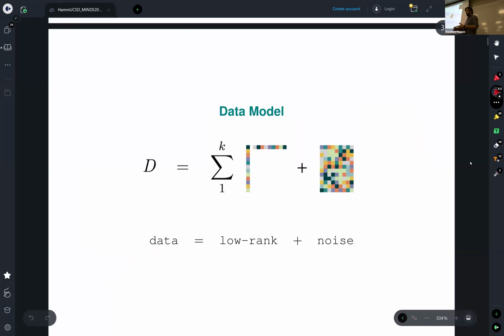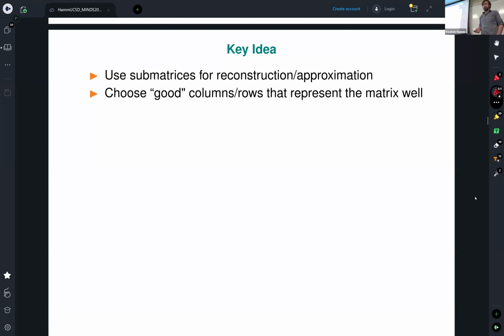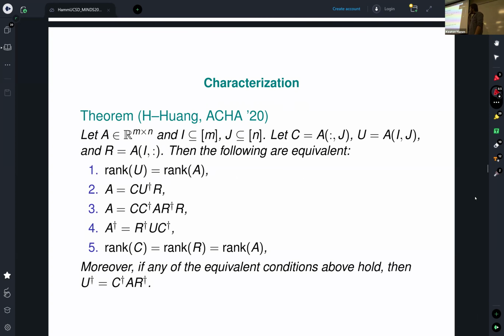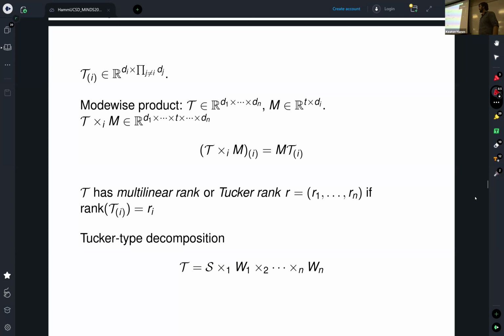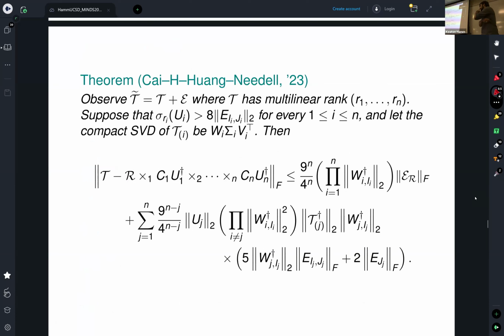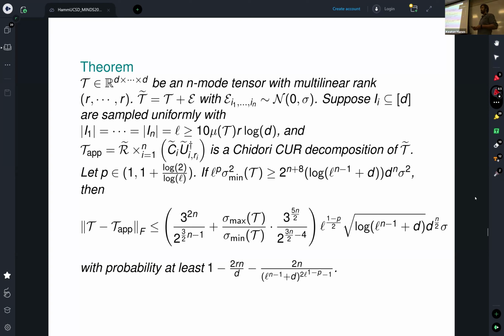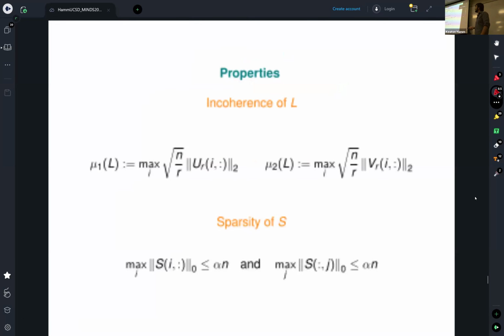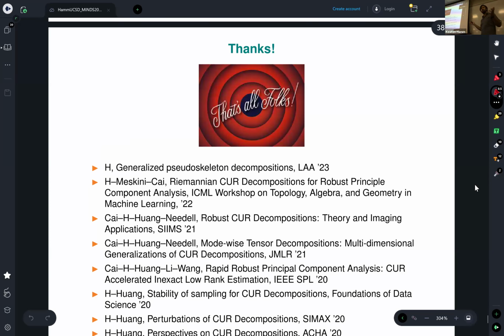1W-MINDS April 18:Keaton Hamm(University of Texas at Arlington) Tensor decompositions by mode...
We will overview variants of CUR decompositions for tensors. These are low-rank tensor approximations in which the constituent tensors or factor matrices are subtensors of the original data tensors. We will discuss variants of Tucker decompositions and those based on t-products in this framework. Characterizations of exact decompositions are given, and approximation bounds are shown for data tensors contaminated with Gaussian noise via perturbation arguments.  Experiments are shown for image compression and time permitting we will discuss applications to robust PCA.